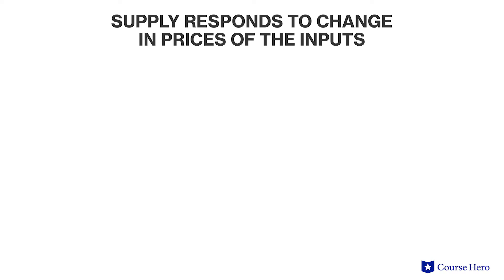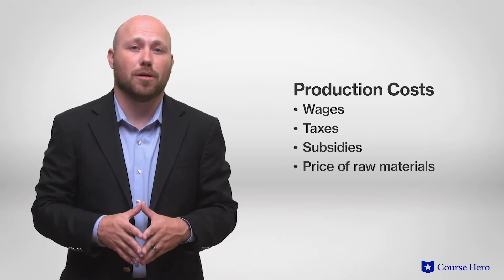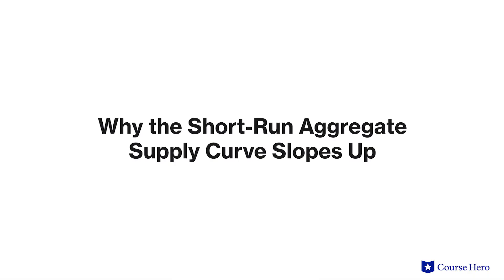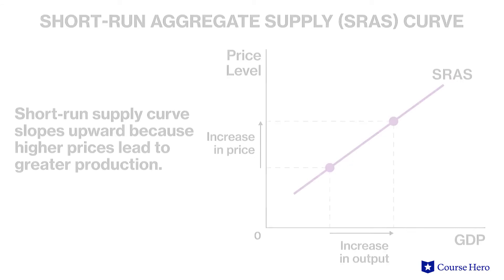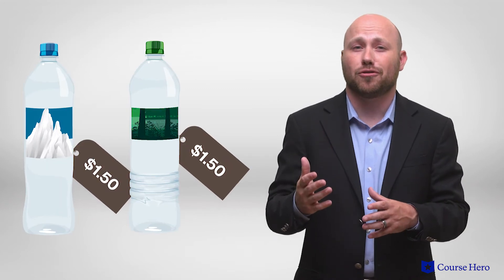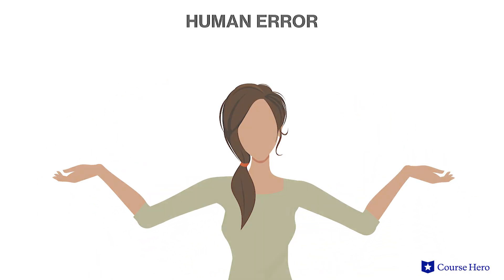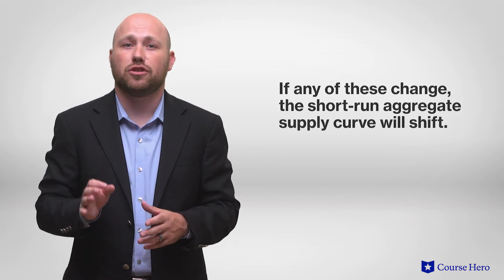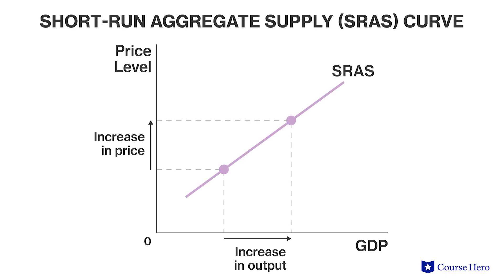Aggregate Supply | Macroeconomics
Summarize videos instantly with our Course Assistant plugin, and enjoy AI-generated quizzes Learn all about aggregate supply in just a few minutes! Professor Jadrian Wooten of Penn State University details aggregate supply, why its curve slopes upward, and shifts in the aggregate supply curve.